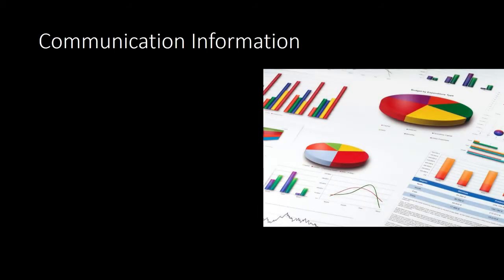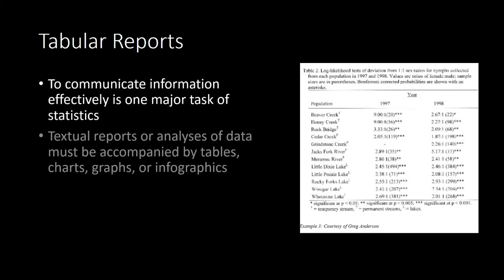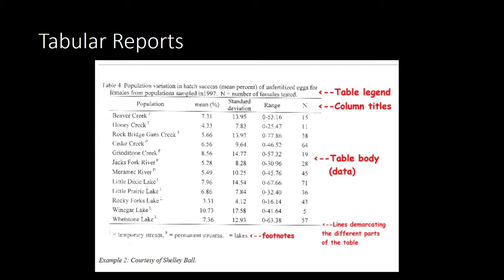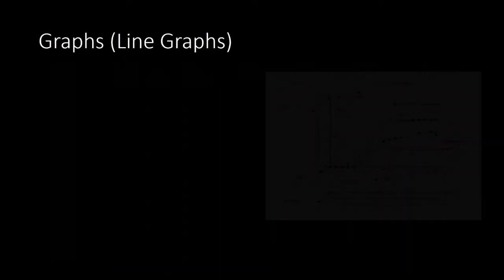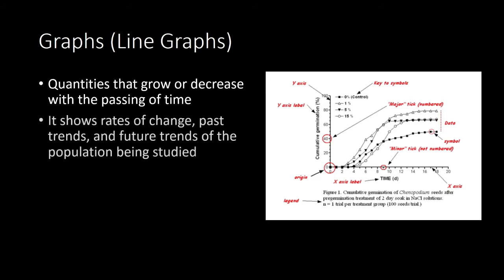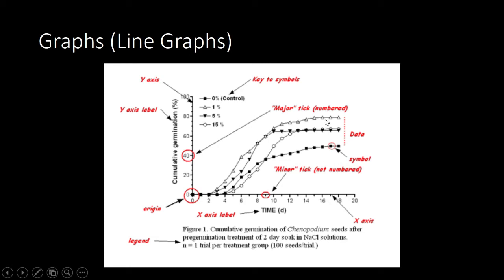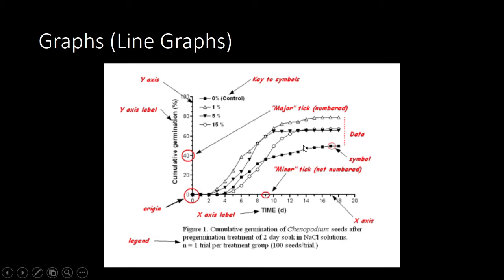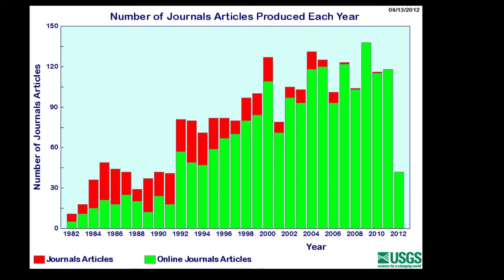Ways to Communicate Information in Statistics